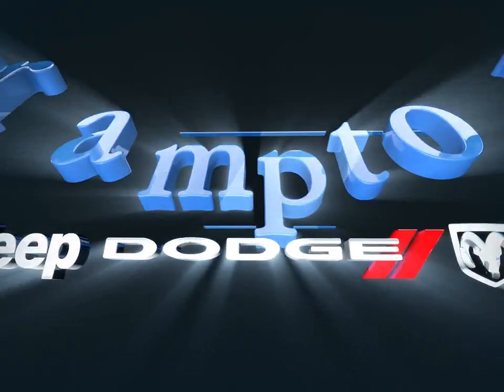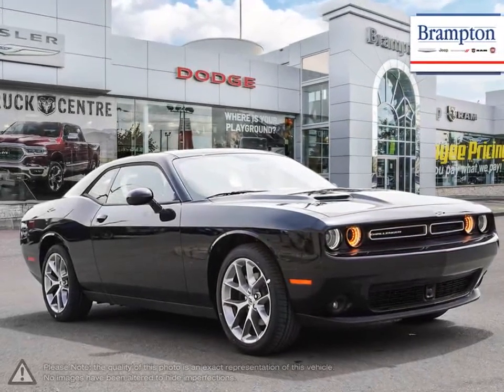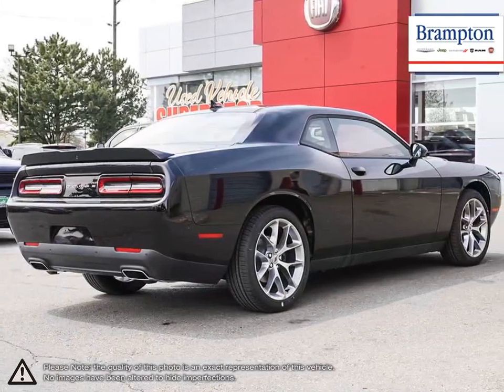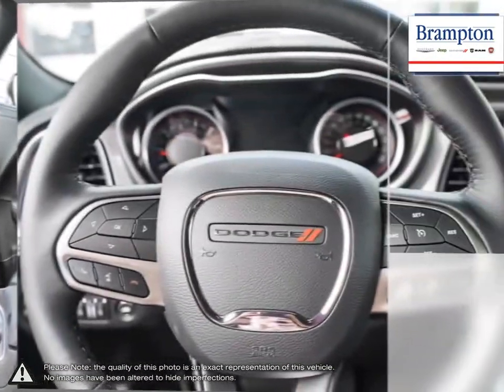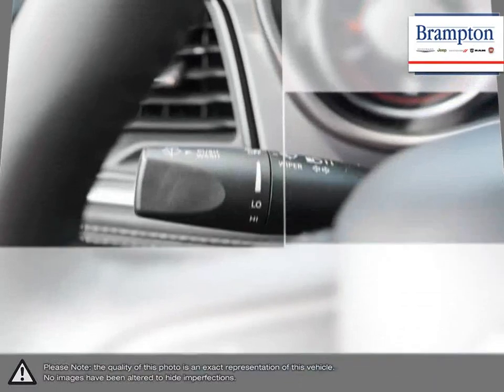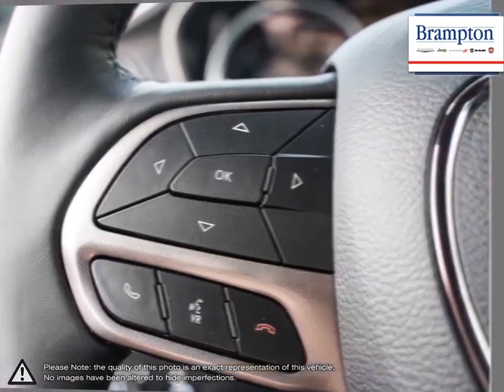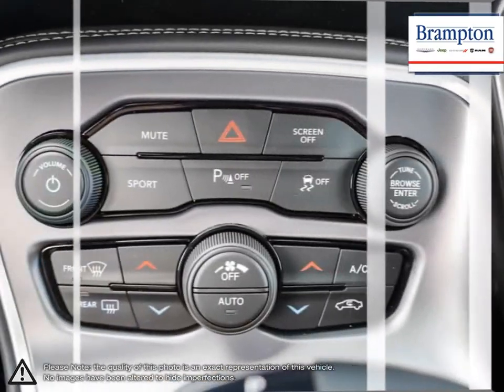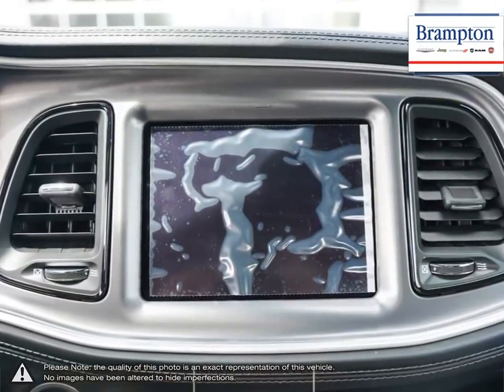2020 Dodge Challenger | Brampton Chrysler | 2C3CDZAG6LH121511